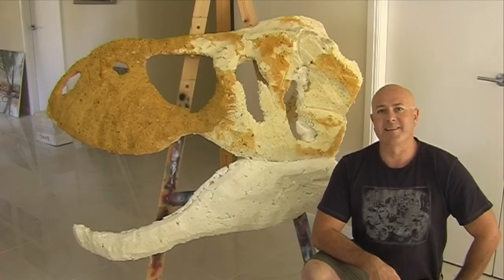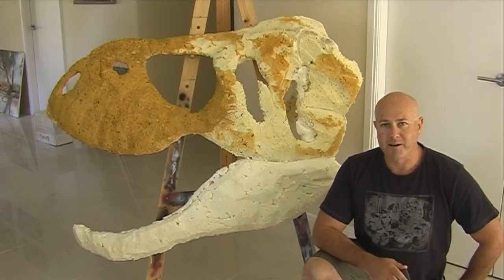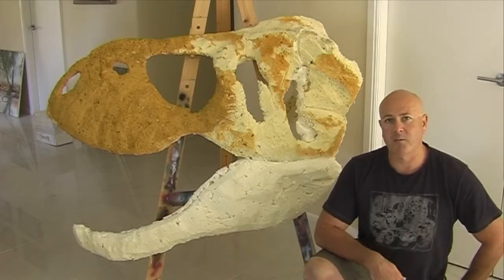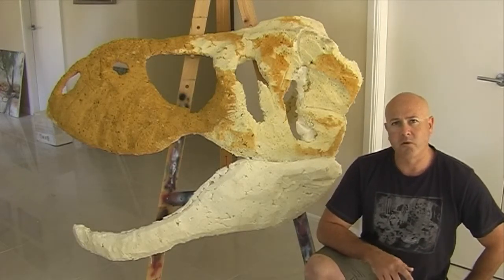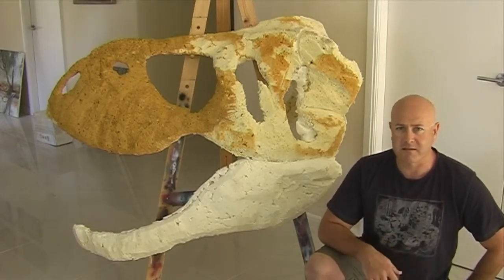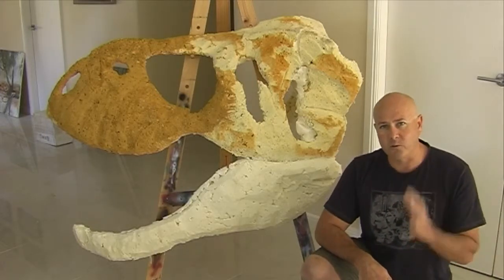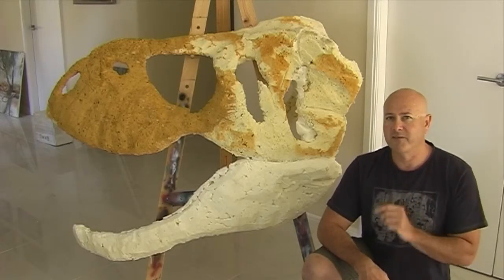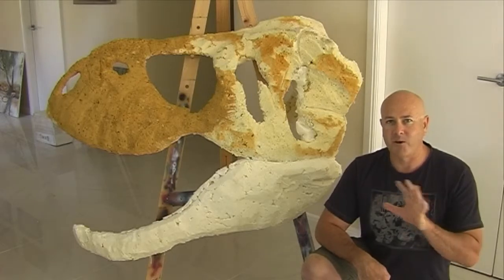Full scale T-Rex Skull 3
Wow!...Now the Tyrannosaurus Skull is really starting to take shape!
Tyrannosaurus was a bipedal carnivore with a massive skull balanced by a long, heavy tail. Relative to the large and powerful hindlimbs, Tyrannosaurus forelimbs were small, though unusually powerful for their size, and bore two clawed digits. Although other theropods rivaled or exceeded Tyrannosaurus rex in size, it was the largest known tyrannosaurid and one of the largest known land predators, measuring up to 12.8 m, up to 4 metres tall at the hips, and up to 6.8 metric tons in weight!